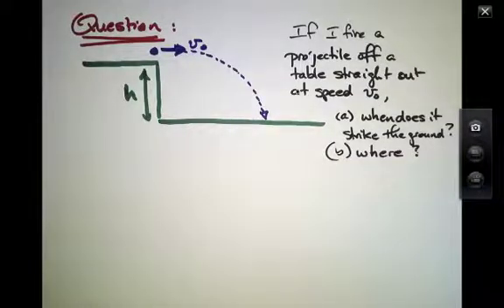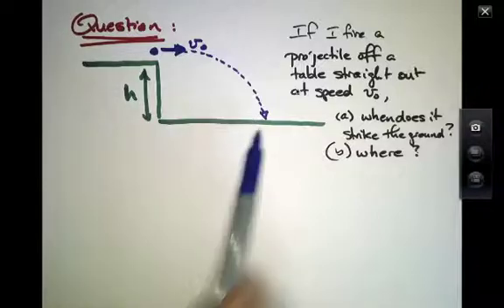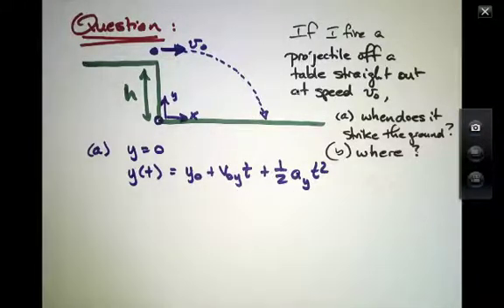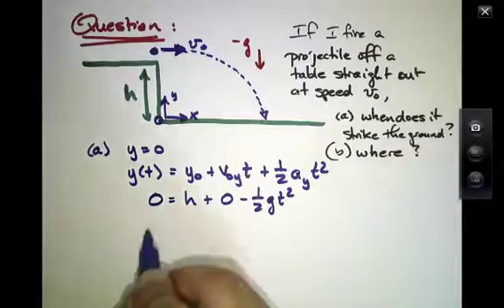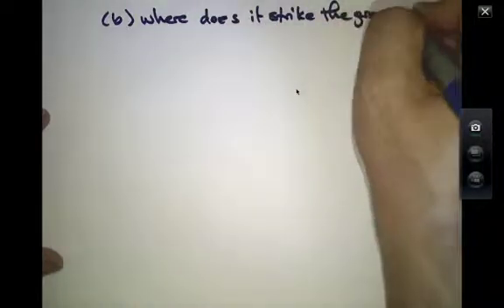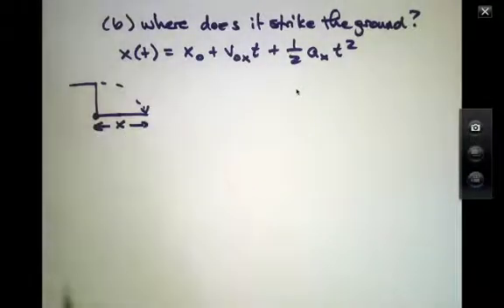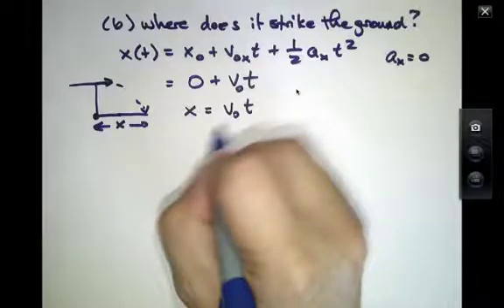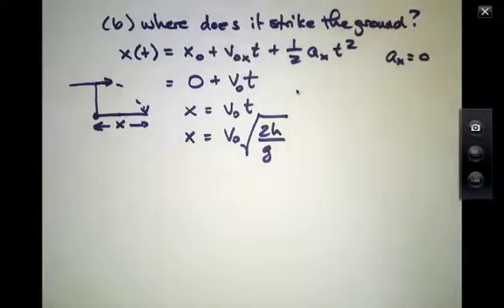Kinematics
18. Example of a Projectile 5